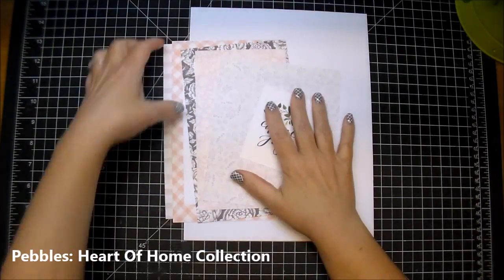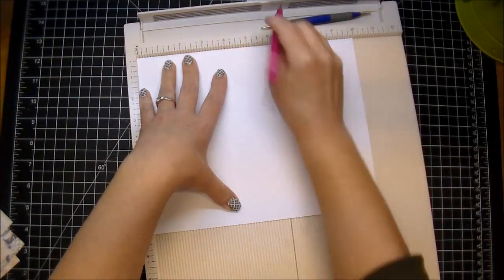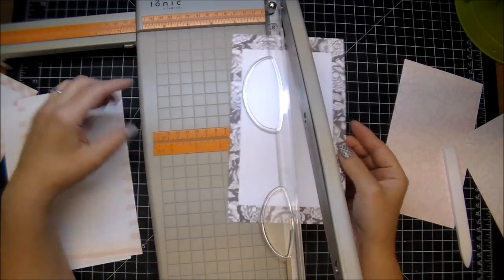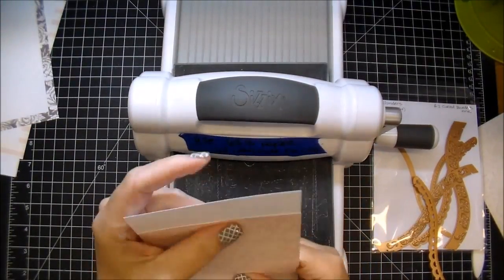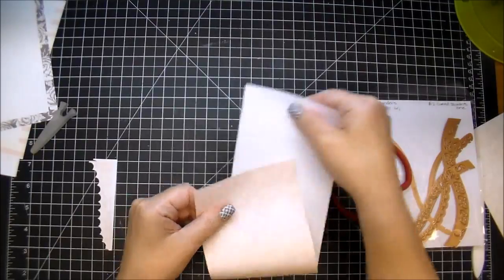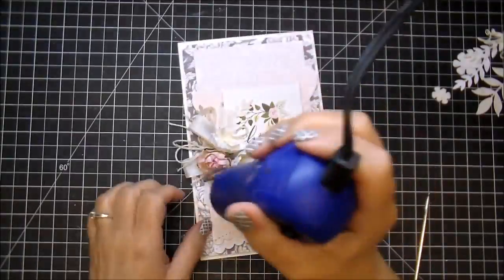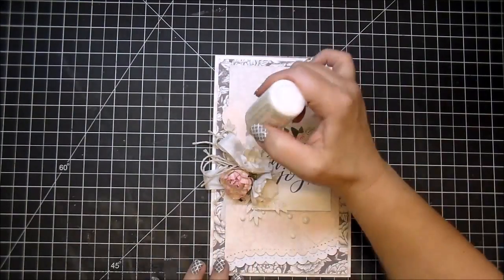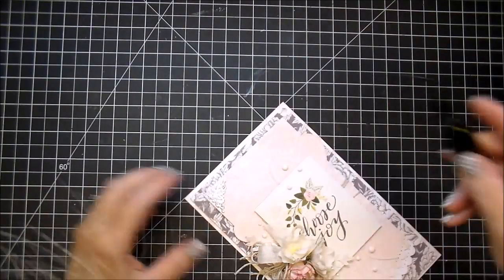"Choose Joy" handmade card (start to finish)!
Wild Orchid Crafts Products Used:
White Lotus Flowers: MKX-350
Mixed Pink English Roses: MKX-324
Small Filigree Silver Corners: MKX-184

Card measurements (inches):
Card base: 10x8 scored on the 10" side at 5"
leave you with an 8x5 card
1st mat: 8x5
2nd mat: 7 3/4 x 4 3/4
3rd mat: 7 1/2 x 4 used a border die
Sentiment piece: 3 5/8 x 2 7/8